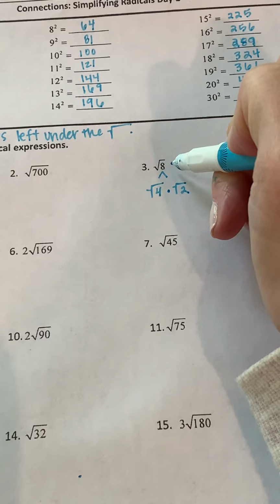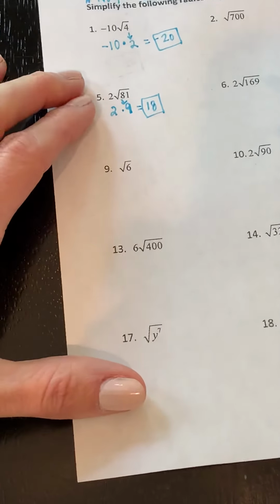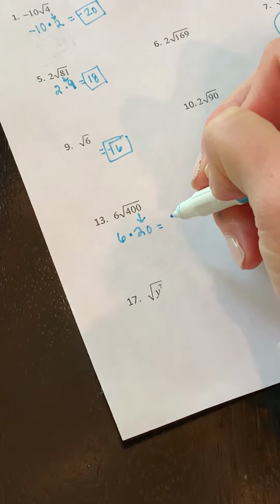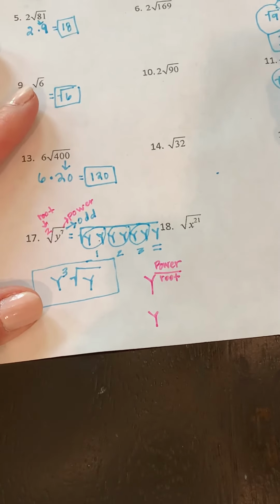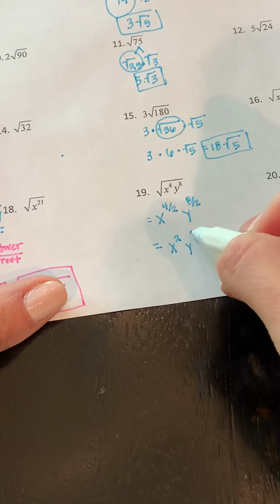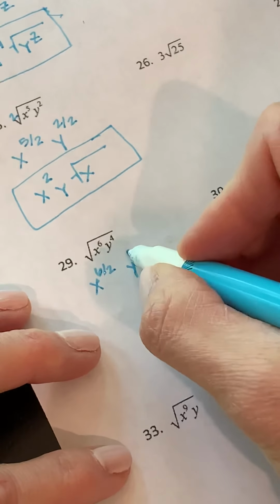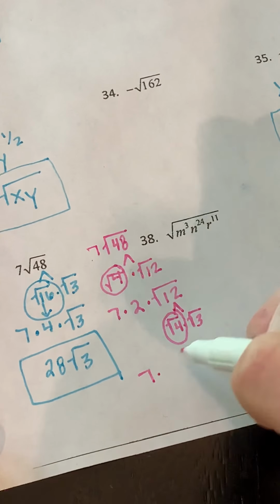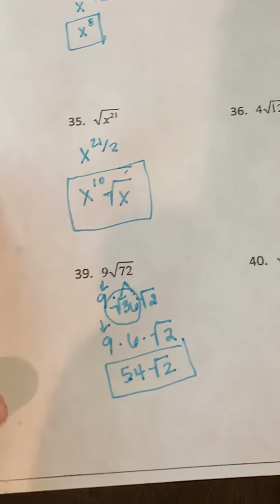Monday 4/6 Notes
Simplifying Radicals day 1 notes (odd #’s)